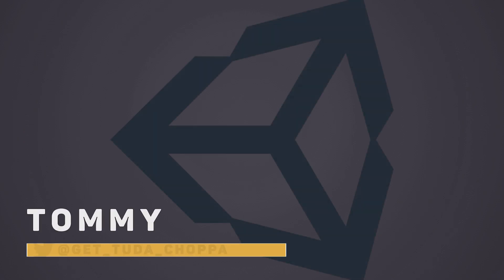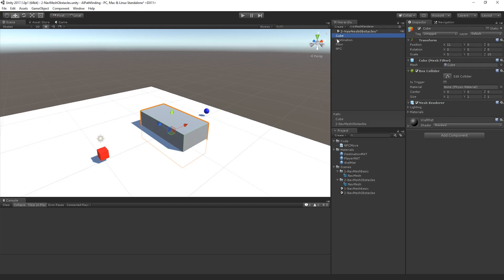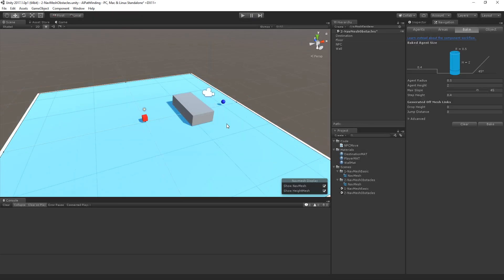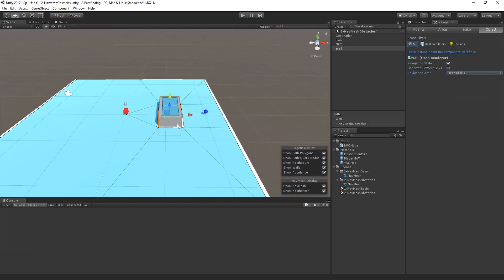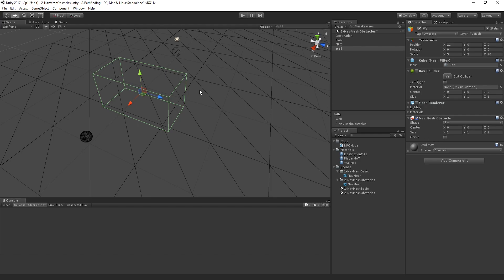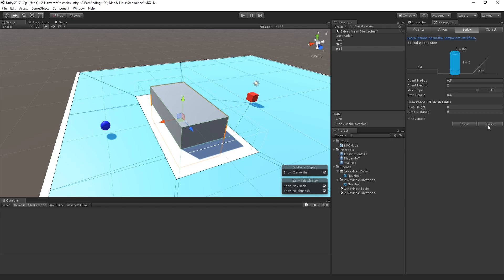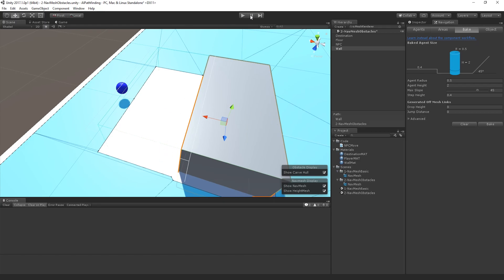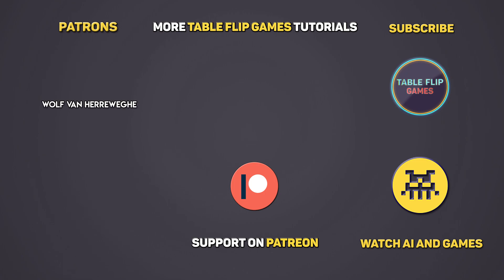Navigation Mesh Obstacles | Unity AI Pathfinding (Part 2) | Table Flip Games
Part 2 of this series on Unity pathfinding takes a look at add obstacles to your existing nav mesh so that the environment becomes more interesting.

Table Flip Games
We are a team of specialists in video game development and technologies with experience working on industry projects and teaching in higher education. Our aim is to support various industries in better understanding and utilising game technology.
The intro and music used in the video can be found at Teknoaxe